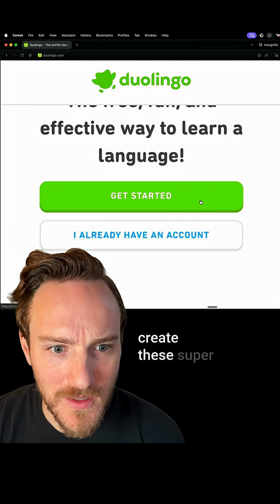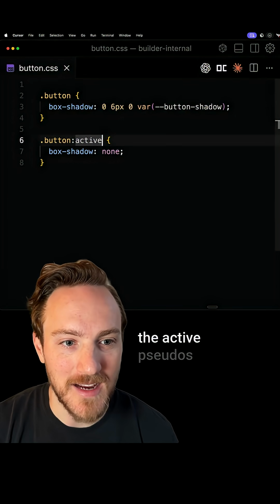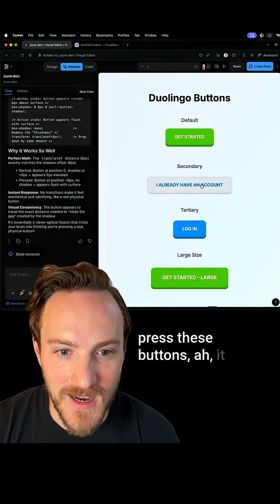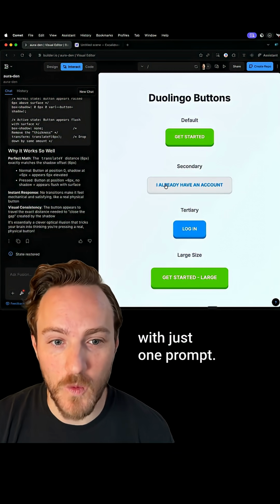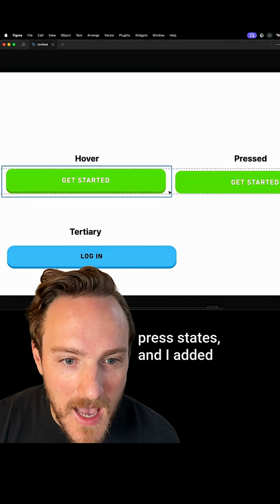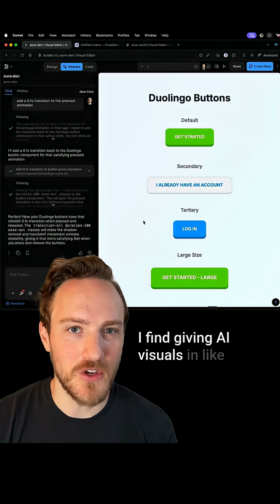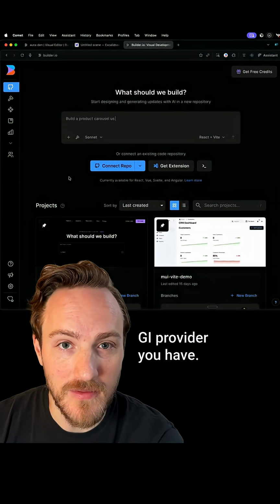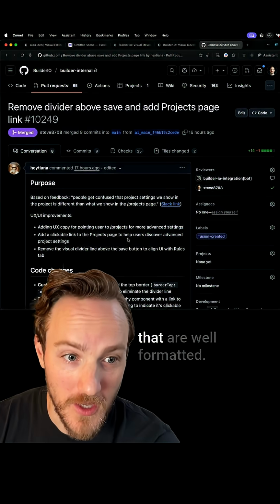Create super satisfying buttons like Duoloingo in pure CSS with code and/or AI